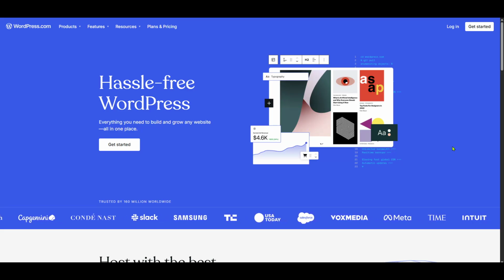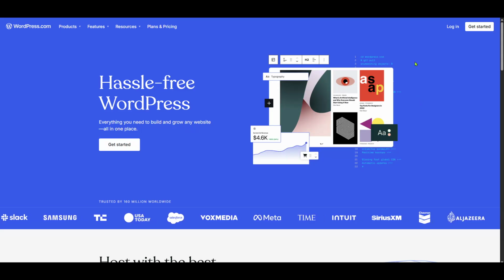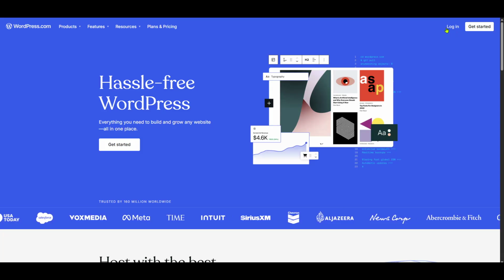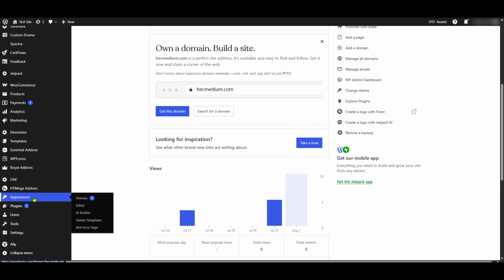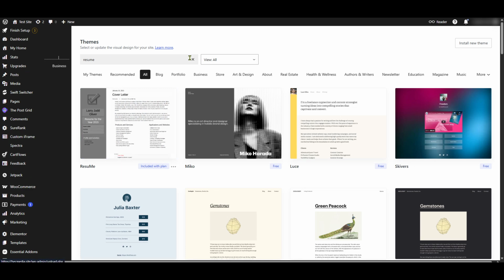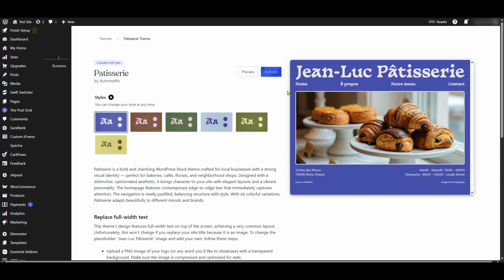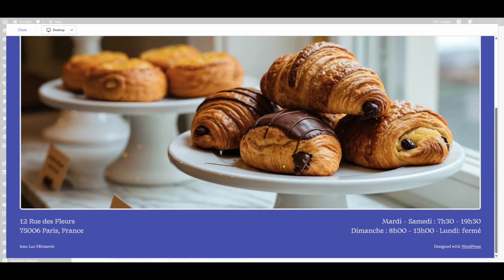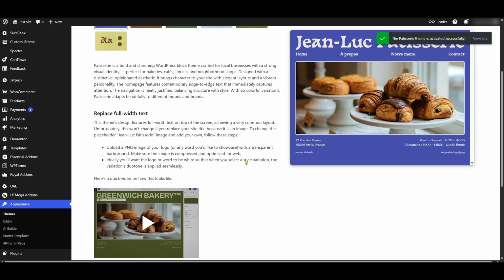How To Install A Wordpress Theme [2025 Guide]